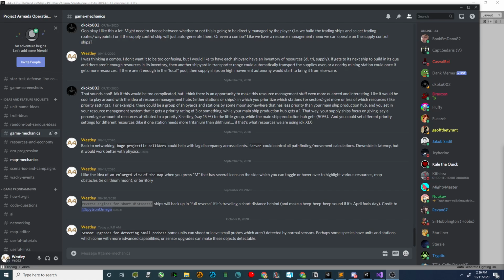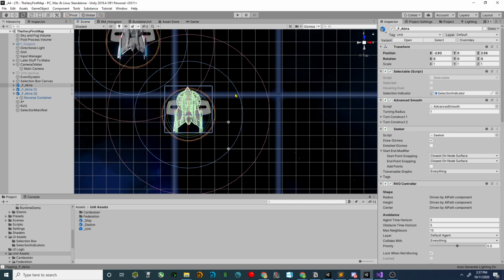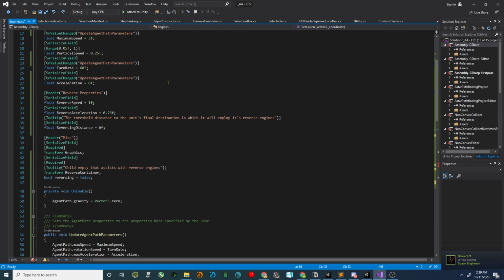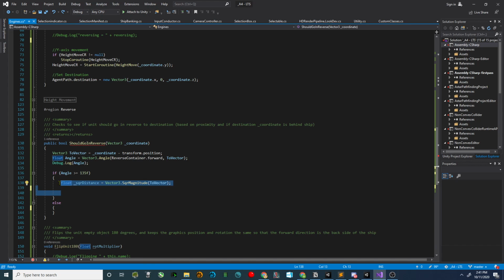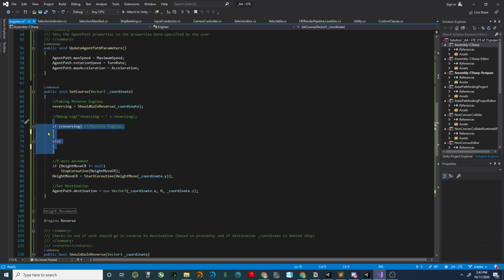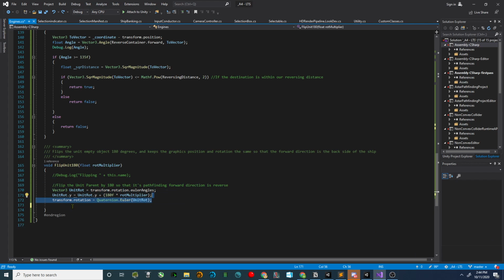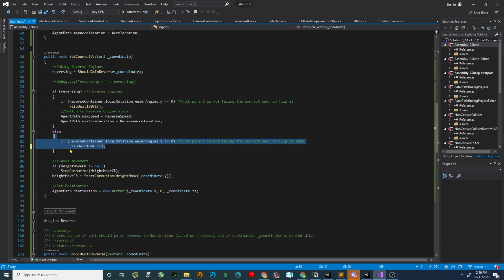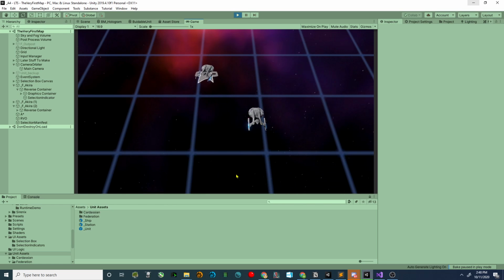Rebuilding A4 Episode 17 All Engines Full Reverse